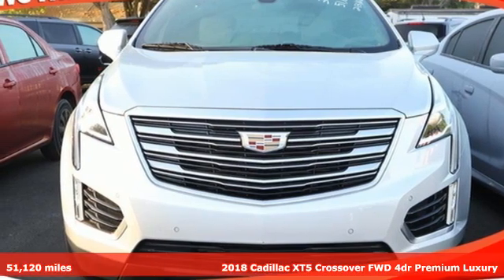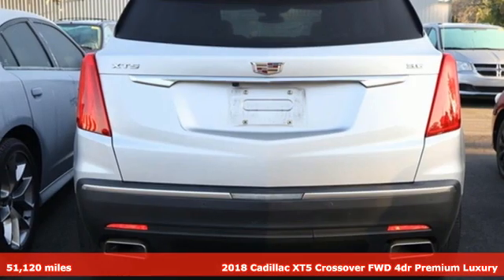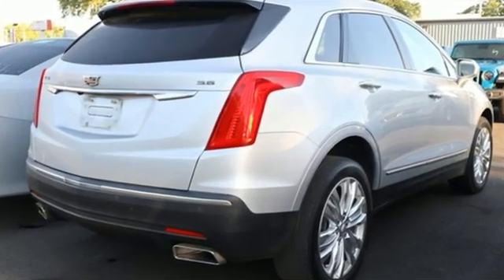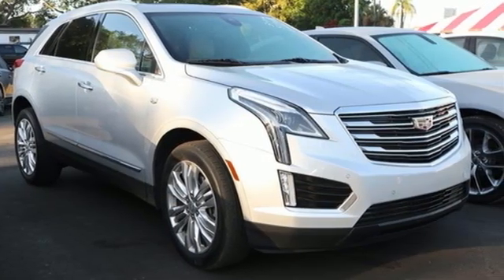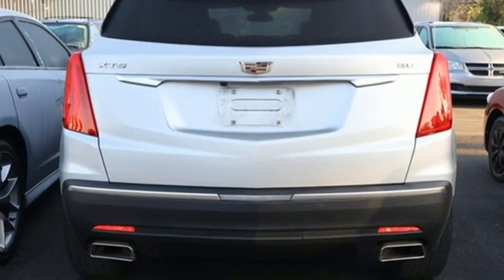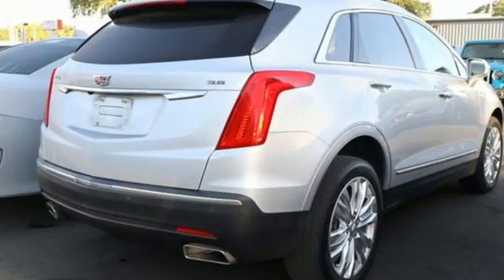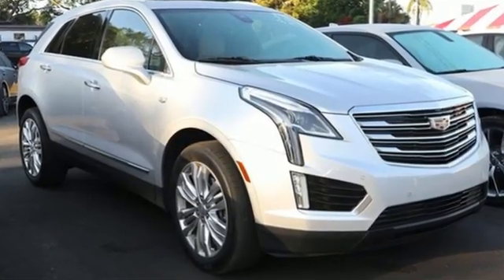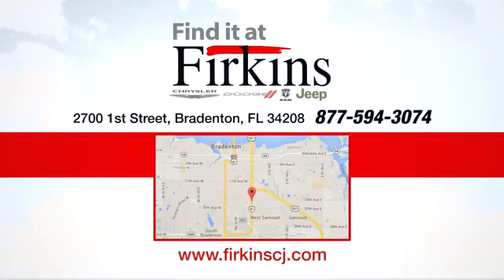Used 2018 Cadillac XT5 Brandenton FL Sarasota, FL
Year: 2018
Make: Cadillac
Model: XT5
Trim: Premium Luxury
Engine: 3.6L V6 DI VVT
Transmission: 8-Speed Automatic
Color: Silver
Interior: Cirrus
Mileage: 51120
Stock #: 21316B
VIN: 1GYKNERS2JZ108963
Clean CARFAX. Radiant Silver Metallic 2018 Cadillac XT5 Premium Luxury FWD FWD 8-Speed Automatic 3.6L V6 DI VVT ***LOCAL TRADE***, ***PRICED TO SELL QUICKLY***, ***LOW MILES***, ***ONE OWNER***, ___LEATHER___, ___ANDROID AUTO___, ___APPLE CAR PLAY___, 155 Amp Alternator, Body-Color Heated Power-Adjustable Outside Mirrors, Front & Rear Park Assist, Low Speed Forward Automatic Braking, Premium Luxury Package 1SE.brbrSince we started, 65 years ago, we have strived to make your experience easy and comfortable for all our customers - At our OUTLET center, you know that you get the best deal. Recent Arrival! 19/26 City/Highway MPGbrbrbrWe price all of our vehicles to make the buying process as simple and easy as possible. Our internet prices are just one factor that makes us the best place to help with your vehicle needs. - Unlike many dealers; we DO NOT have reconditioning fees, Package addons, on location delivery charge, additional protection fees, cleaning fees, fees for not financing or trading a vehicle Don't be fooled.

Address:
2700 1st Street